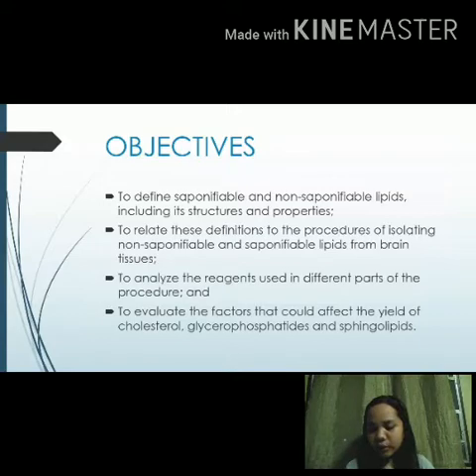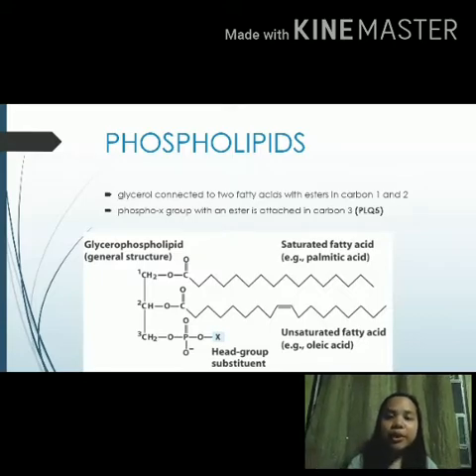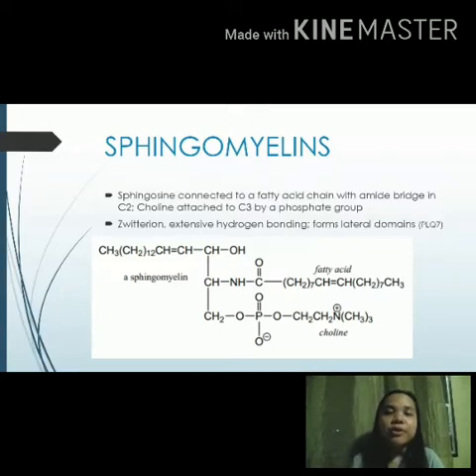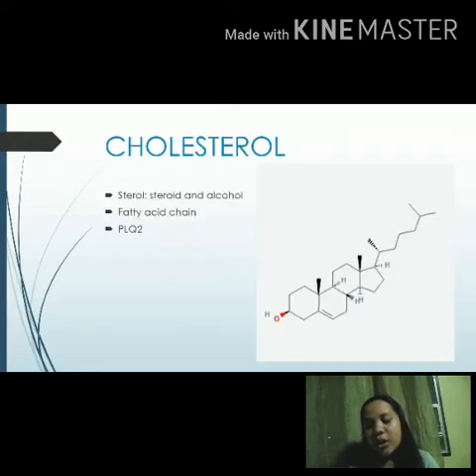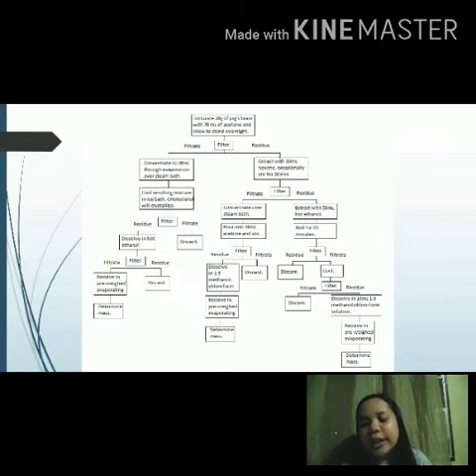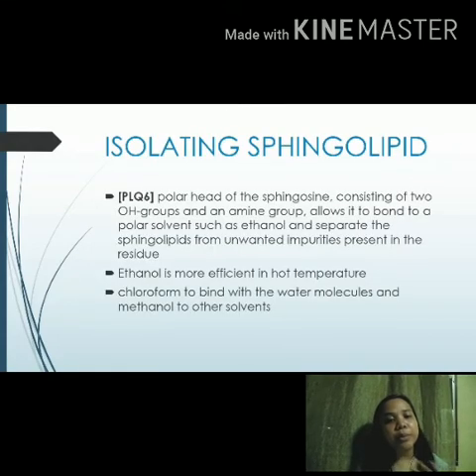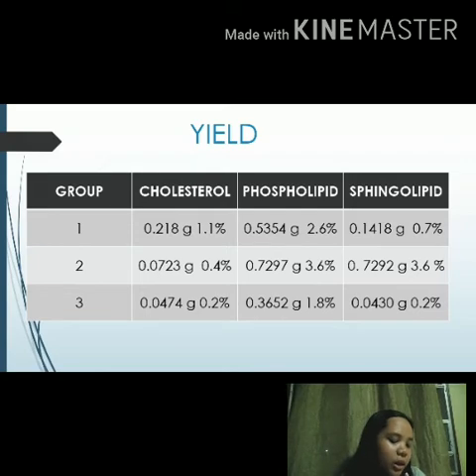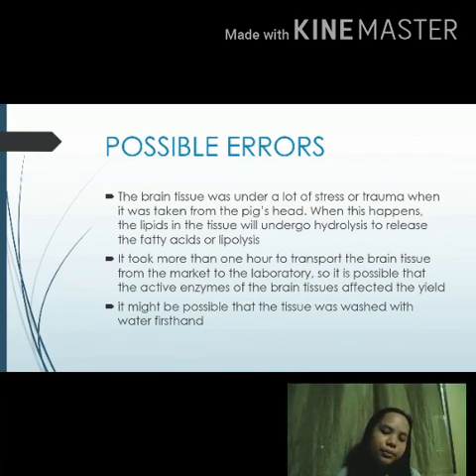Extraction of Lipids from Brain Tissues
Exercise 9. Performed on 02/28/2020.
Prepared by: Micah Llanes.